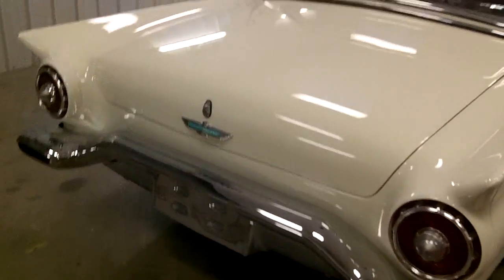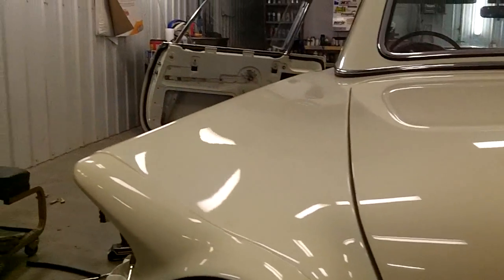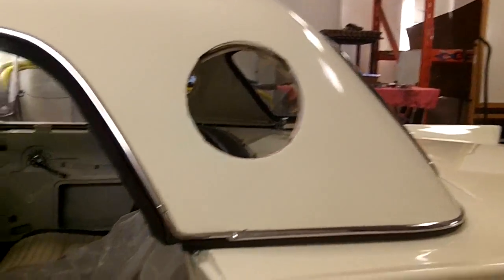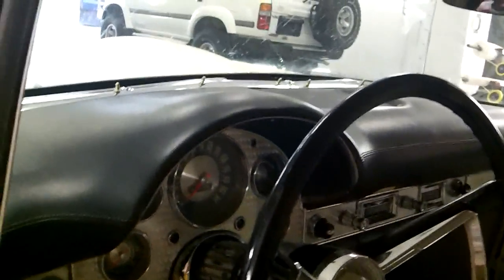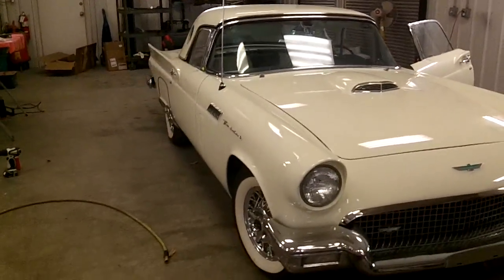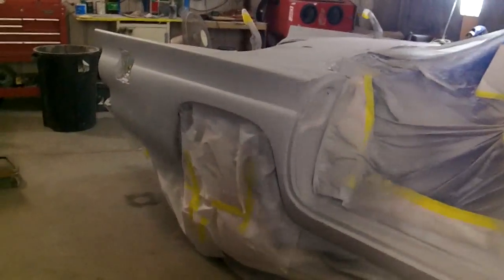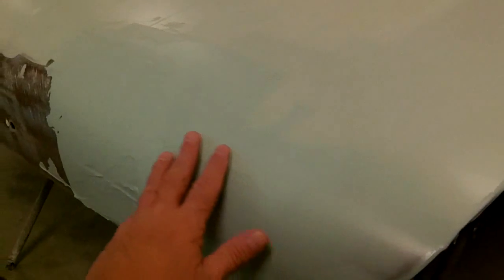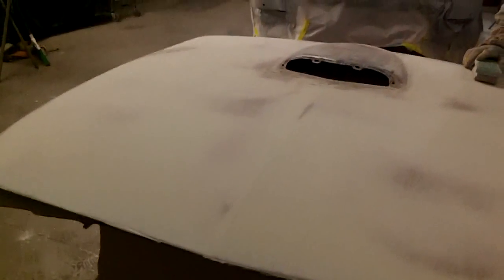American Graffiti 56 or 57? Thunderbird Ozark Missouri project Build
American Graffiti is a 1973 American coming-of-age comedy-drama film directed and co-written by George Lucas starring Richard Dreyfuss, Ronny Howard, Paul Le Mat, Harrison Ford, Charles Martin Smith, Cindy Williams, Candy Clark, Mackenzie Phillips, Bo Hopkins, and Wolfman Jack. Suzanne Somers and Joe Spano.

On the last day of summer vacation in 1962, friends Curt (Richard Dreyfuss), Steve (Ronny Howard), Terry (Charles Martin Smith) and John (Paul Le Mat) cruise the streets of small-town California while a mysterious disc jockey (Wolfman Jack) spins classic rock'n'roll tunes. It's the last night before their grown-up lives begin, and Steve's high-school sweetheart, a hot-to-trot blonde, a bratty adolescent and a disappearing angel in a Thunderbird provide all the excitement they can handle.

CREDITS:
TM & © Universal (1973)
Cast: Suzanne Somers
Director: George Lucas
Producers: Francis Ford Coppola, Gary Kurtz
Screenwriters: George Lucas, Gloria Katz, Willard Huyck